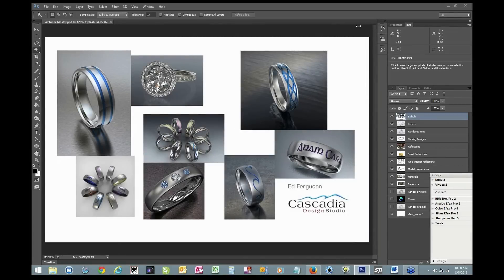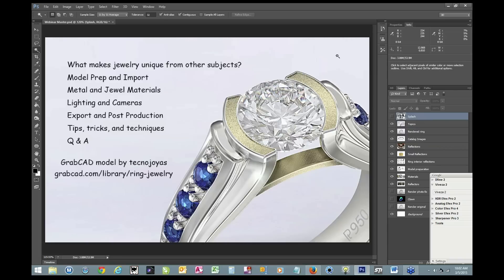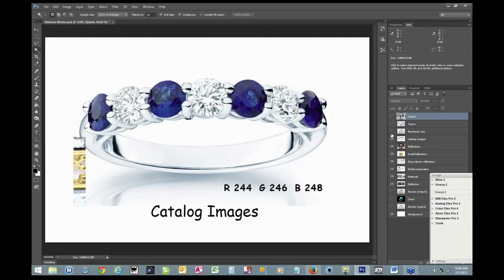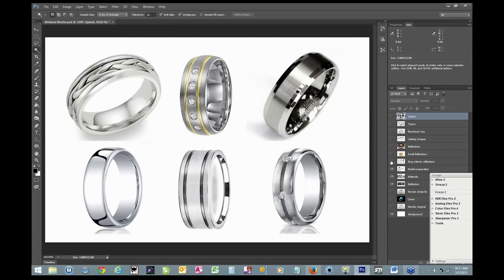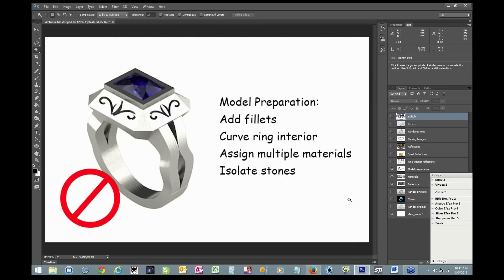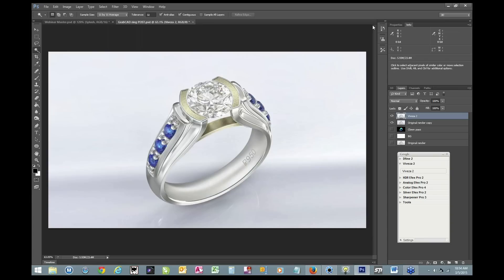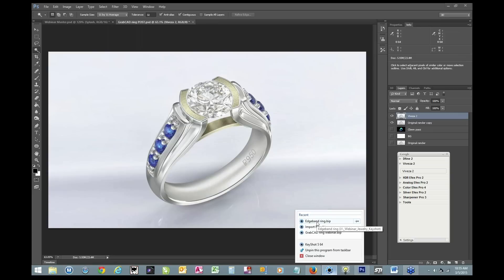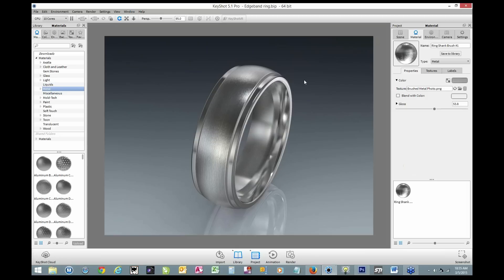KeyShot Webinar 40: Mastering Jewelry Rendering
Level: Advanced

How do you render jewelry to get that perfect look? Ed Ferguson of Cascadia Design Studio takes you through the process of model prep, import with details on material use and lighting to capture the detail of metal and jewels for photograph quality shots. In this webinar:

00:00 Intro
02:00 What makes jewelry unique from other subjects in photography / rendering?
10:25 Model Prep and Import
18:27 Metal and Jewel Materials
24:12 Lighting and Cameras
44:38 Export and Post Production
53:36 Q&A